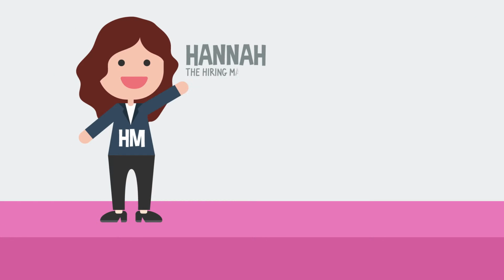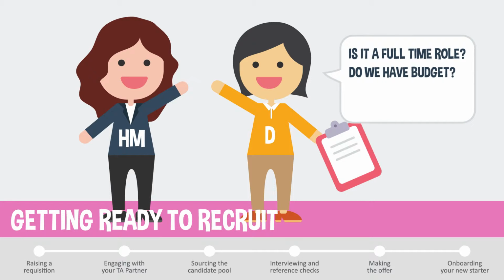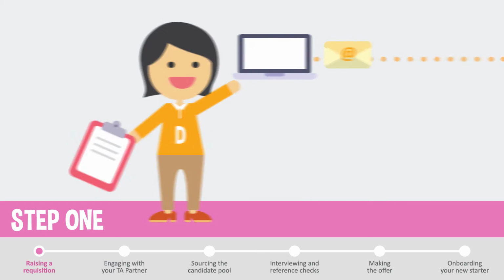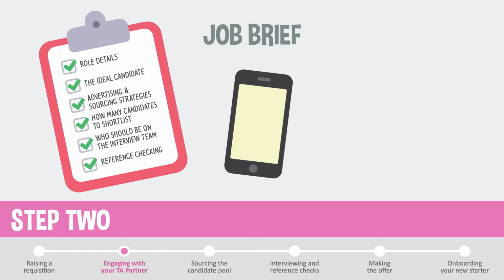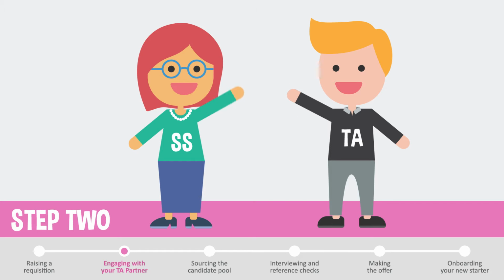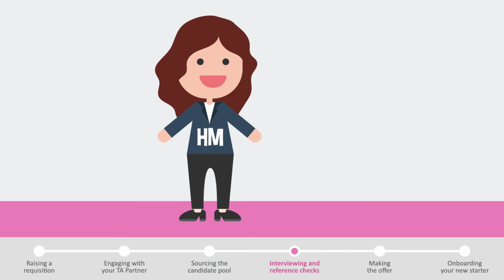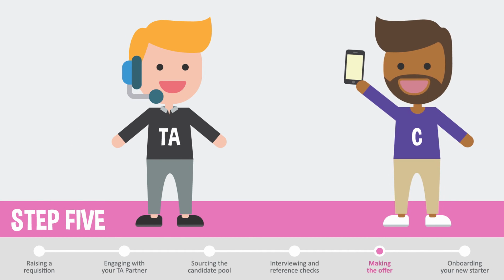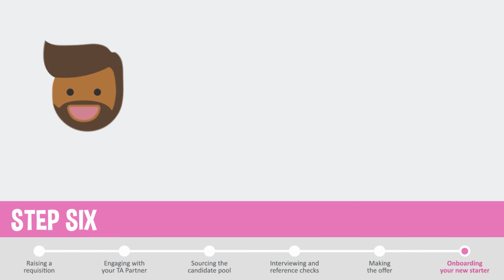Explainer Video - Deakin University's New Recruitment Process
Deakin University's Talent Acquisition team engaged FLIMP Studios to help launch its new recruitment team and explain the various changes that came with this.

This video is one of the deliverables FLIMP produced for Deakin and aims to walk the viewer step by step through Deakin's new recruitment process. An Interactive PDF was also produced for those wanting further details.

Need one for your own change initiative?

to get started now!

FLIMP Studios - Videos and visuals for change management.

FLIMP Studios specialises in creating custom videos and visuals that help you explain and implement change. Whether it's an organisation-wide transformation, that key initiative everyone is talking about or an overdue IT project, we'll help you bring it to life!